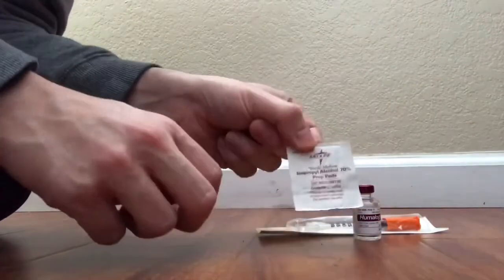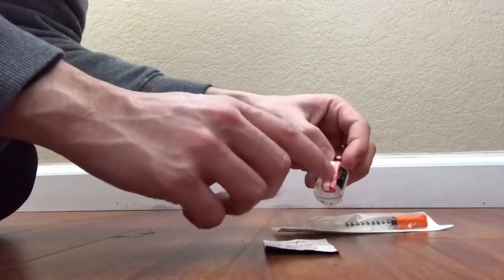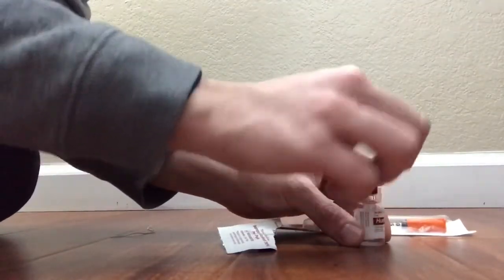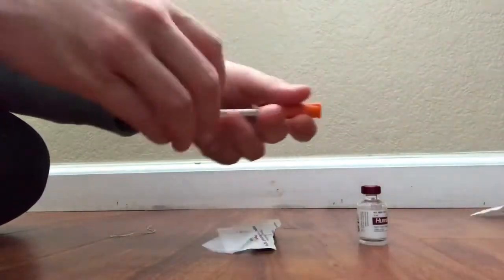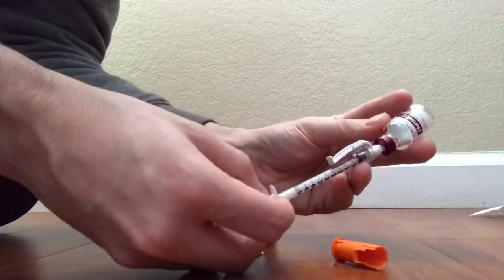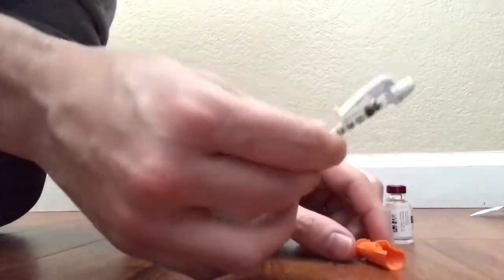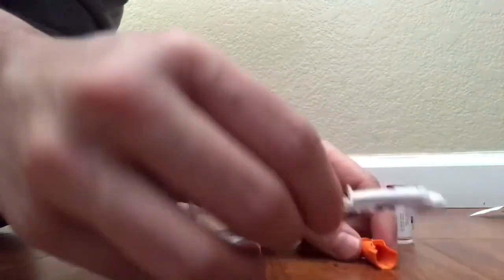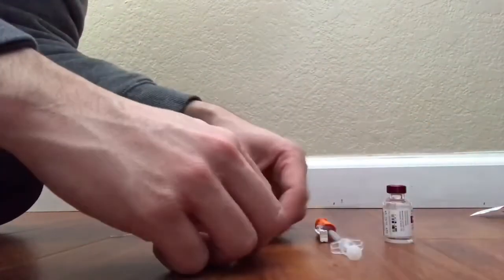Withdrawing Insulin from Vial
How to withdraw insulin from vial is a simple task, paying attention to maintain sterile technique and not poking yourself is a important part of the process, always know your orders before withdrawing from a vial.